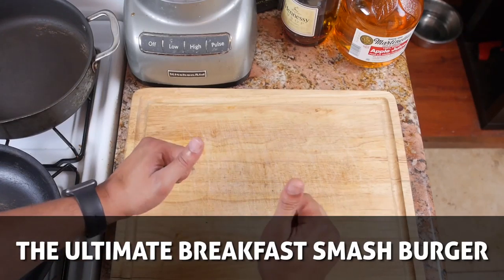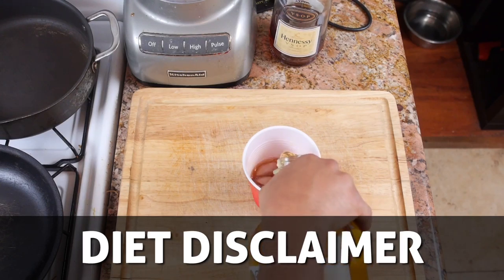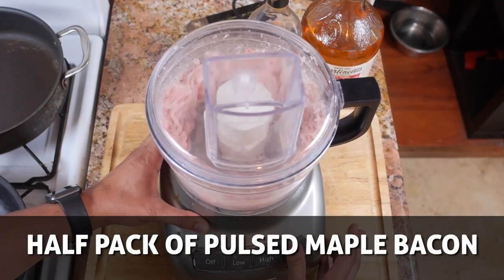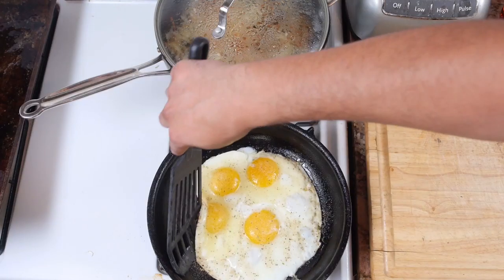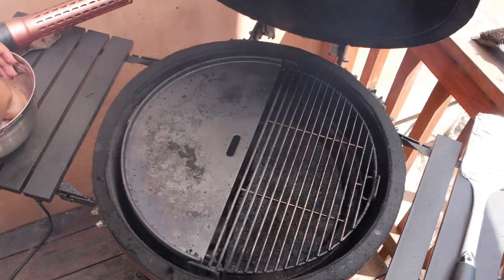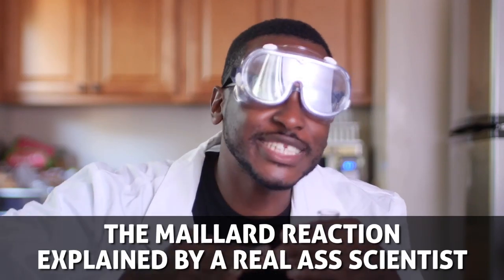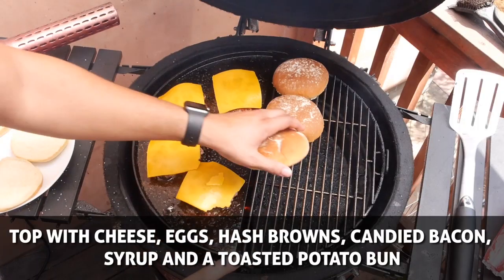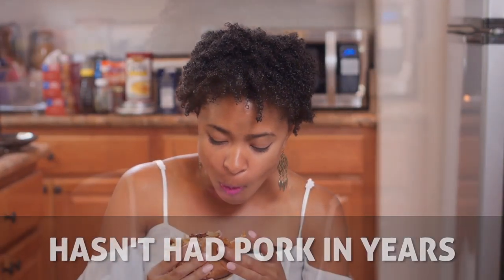Cooking With Waffle Hands | The Ultimate Breakfast Smash Burgers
For the Ultimate Breakfast Smash Burger, it’s a pretty simple process and you can customize it to fit your breakfast needs!

Take one pound of ground pork. We’re adding a table spoon of all-purpose seasoning, a teaspoon of course steak rub, a fourth of a teaspoon of dried rubbed sage, and my favorite part, half a pack of pulsed maple bacon. This part was simple, I took the bacon and dropped it in the food processor, pulsed it a few times and wah-lah! Throw that in with the ground pork and mix it all up until all the ingredients are incorporated. Now it’s time for our candied bacon!

We’ll take the other half of the pack of bacon and place it on a foil-laced baking sheet. Sprinkle some brown sugar over each piece. You can do both sides if you really want to crank up the sweetness. You could also add a little chipotle powder to get some sweet heat going. Set your oven to 375 and let it cook for 20 minutes.

Our next layer of heart stopping goodness comes in the form of hash browns. You can make your own, which I always encourage people to make their ingredients from scratch, or get some store bought. Get them nice and brown and cover them to keep warm while you get the other ingredients ready.

Fry your eggs the way you like: sunny side up, scrambled, etc.

It’s time for the burgers. I’ve got the grill cranked up to 400 degrees and I’ve placed a special cast iron grill top in my Kamado Joe grill. If you don’t have one of these, it’s all good. Yyou can use a cast iron skillet or cast iron griddle placed on the grill. You don’t even need a grill for this. You can easily just do this on the stove top but having a cast iron pan is crucial. Allow it to get nice and hot. A high temperature surface is exactly what we want to get these burgers to form that delicious crust. I’ve taken a spatula and wrapped foil around it to prevent any of the meat from squeezing through the slits on it. Form 4 evenly sized balls out of your meat and one by one place them on the grill and apply heavy pressure to the burger for 30 seconds using the spatula.

Allow them to cook for about 6 minutes. Flip them over and you should notice a crust. No need to apply any pressure on the flip, as we don’t want to squeeze to much of the juices out of the burger. Another 6 minutes and we should be all gravy! Now it’s time to start piling the toppings. First we’ll add our cheese. I’m using a sharp cheddar today but I highly recommend using smoked cheddar! While we’re at the grill, I’ve taken four potato buns and sprayed them with some butter spray. We’ll let those toast while our cheese melts. Once your cheese is melted and your buns are nice and toasted, it’s time to dress our burger. First some eggs, a little of our hash browns and candied bacon, and a nice drizzle of pancake syrup on the burger and the bun. Feel free to go crazy and add even MORE toppings like smoked sausage, salsa and even grits.

There it is! Your Ultimate Breakfast Smash Burger